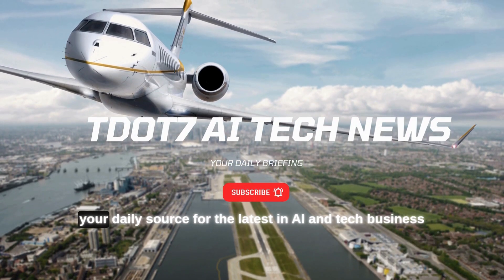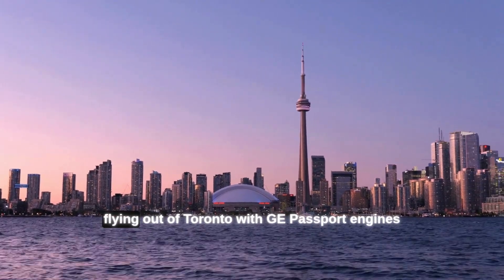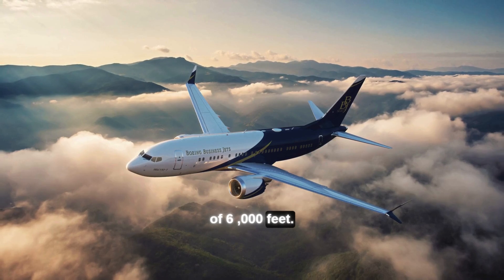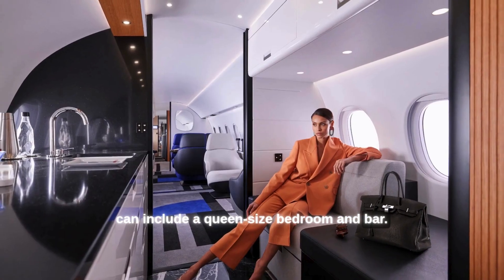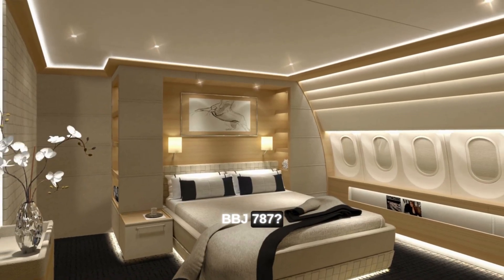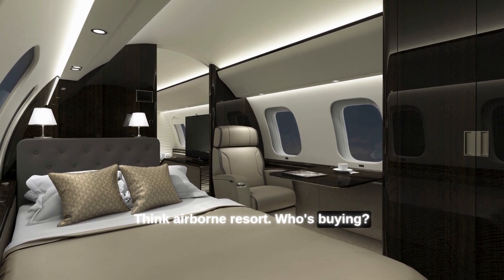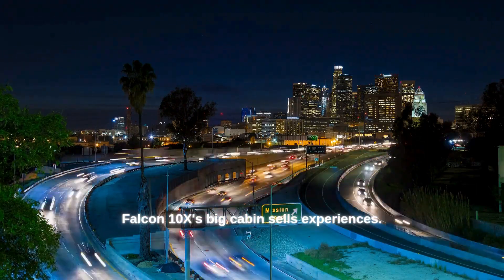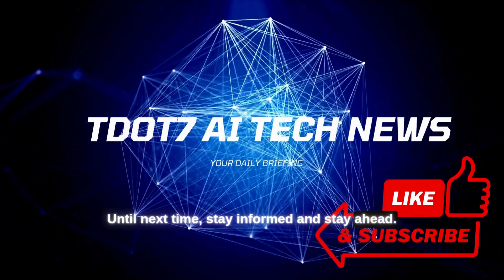Global 8000 First Flight: The World's Fastest Business Jet EXPLAINED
🛫 Top speed: Mach 0.94
🌍 Range: 8,000 nautical miles
💼 Target: Elite global travelers, execs, and heads of state
🛋️ Interior: Four living zones, private suite, and cutting-edge wellness tech
💥 Competition: Gulfstream G800, Dassault Falcon 10X, Boeing Business Jets

We’ll explore what makes the Global 8000 stand out in a crowded market, and why this Canadian-built jet is putting serious pressure on industry giants like Gulfstream and Boeing. From cabin innovations to performance specs and pricing estimates, we’ve got the full picture.